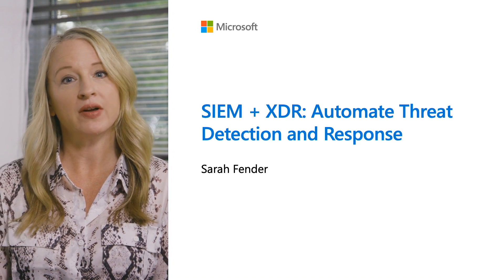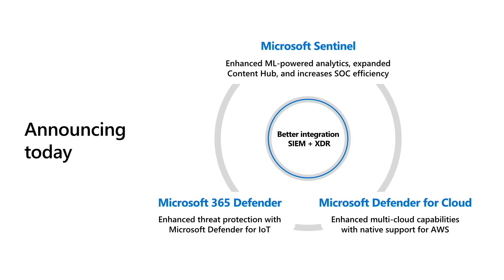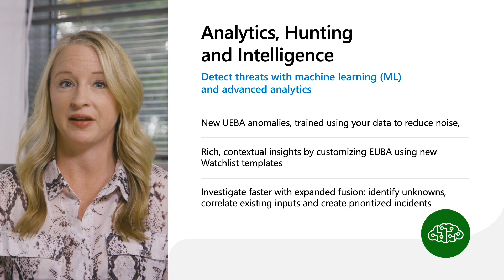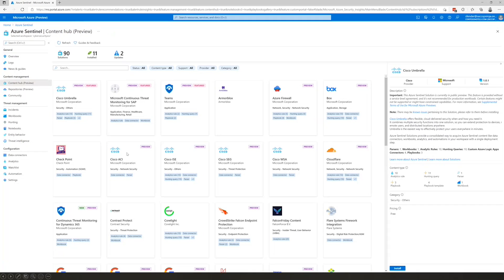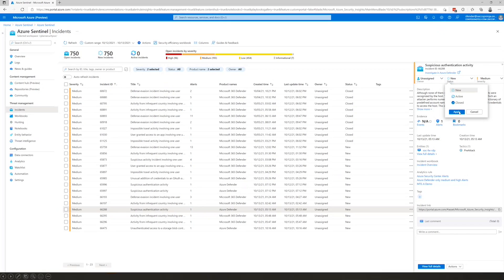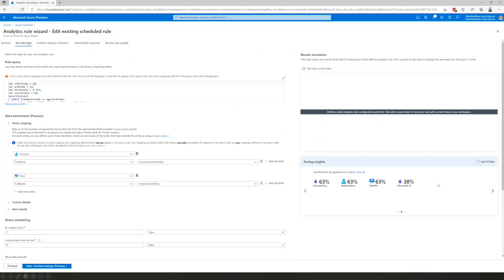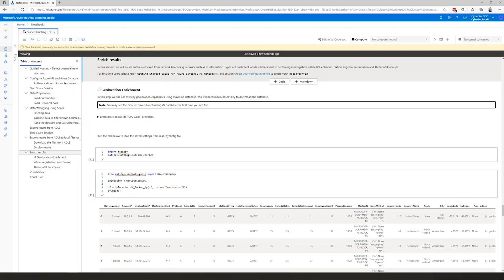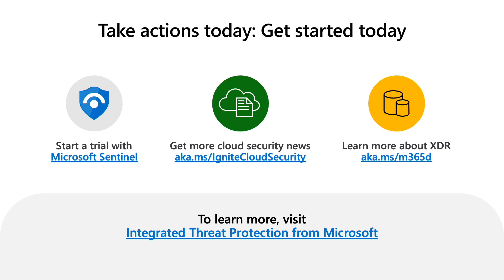SIEM + XDR: Automate threat detection and response | OD188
Today’s threat landscape continues to grow in complexity, sophistication, and frequency. As advanced attacks emerge, Microsoft is on the frontlines working with customers and partners. We'll share the latest technology around our integrated SIEM+XDR solution, to protect your environment end-to-end and get ahead of adversaries.